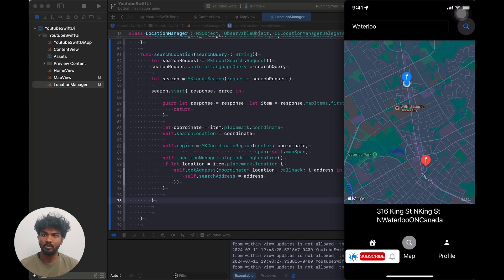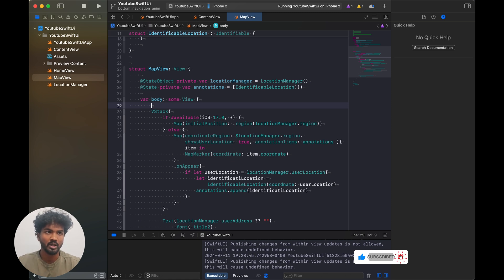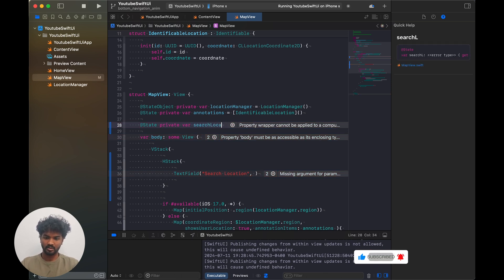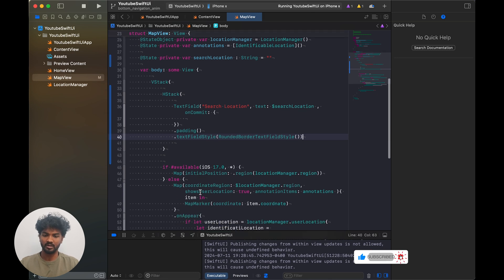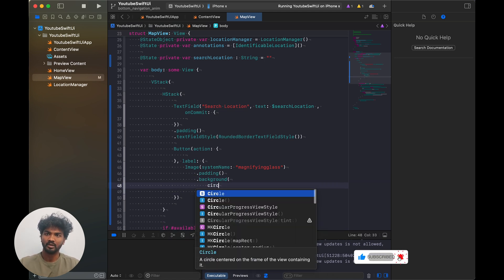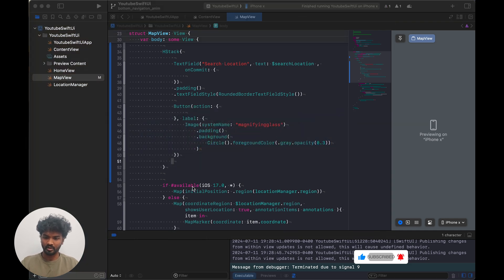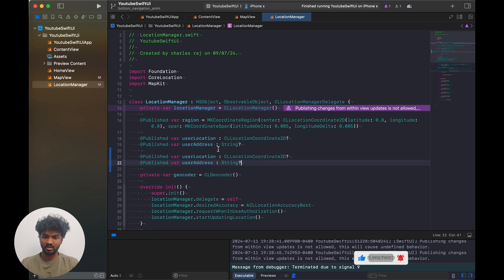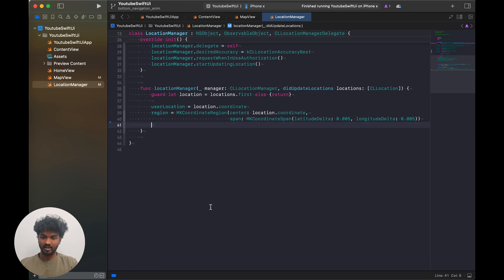Plotting Multiple Locations and Routes on a Apple Map in Swift UI - 2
Learn how to plot multiple locations and create routes on a map using SwiftUI. This tutorial covers adding a search field, handling location searches, and displaying results on a map. Perfect for iOS developers looking to enhance their map-based applications.

00:00 - 00:23: Introduction to Getting Location and Address
00:24 - 01:12: Project Setup and Creating MapView File
01:13 - 02:06: Implementing Map with Initial Position
02:07 - 03:20: Adding Search Field and Handling Input
03:21 - 04:17: Configuring Search Location and Callback
04:18 - 05:59: Creating Location Manager Functions
06:00 - 07:23: Implementing Address Search and Display
07:24 - 09:15: Plotting Multiple Locations on the Map
09:16 - 12:00: Finalizing Map Annotations and Display
12:01 - 22:00: Zoom Adjustment and Enhancing Map Interaction